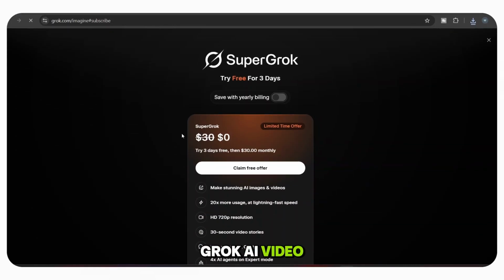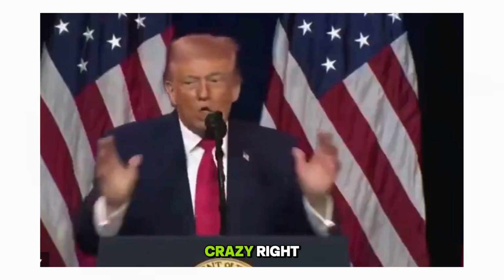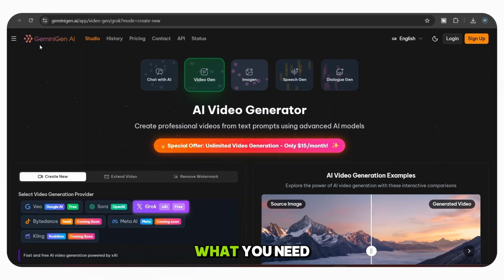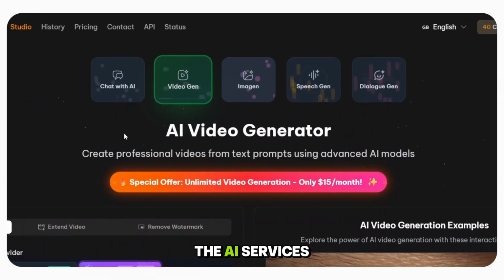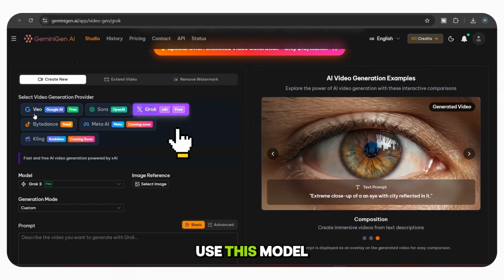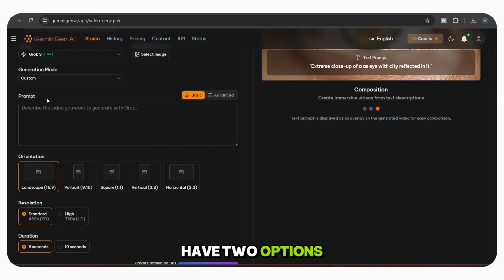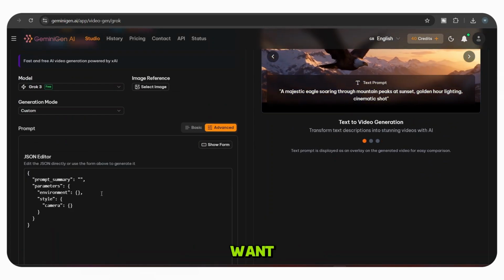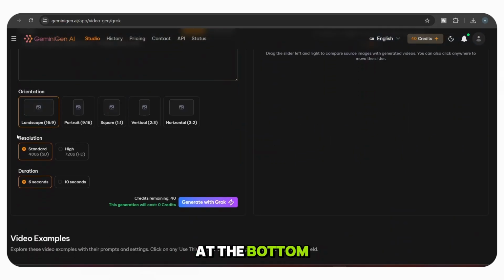How To Use Grok Ai For Free ? - ( Free & Unlimited )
This step-by-step tutorial shows you how to access Grok AI video generation, create unlimited AI videos, and generate images without restrictions using a simple method.